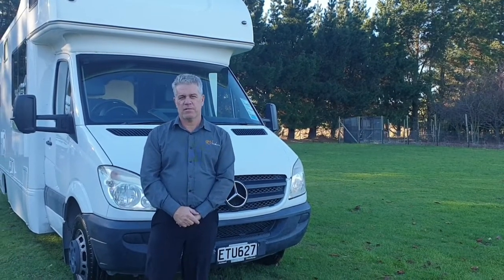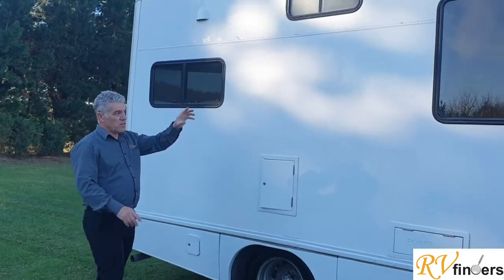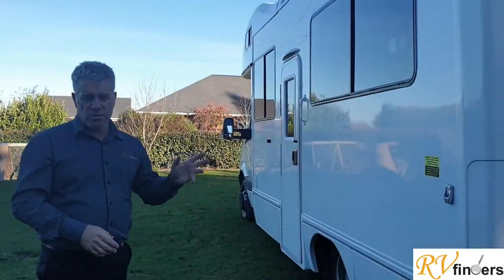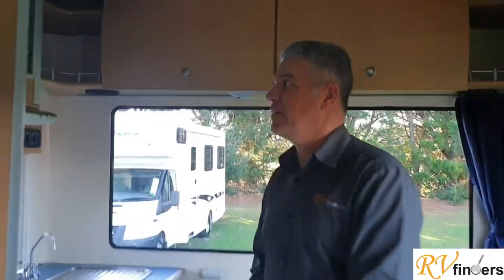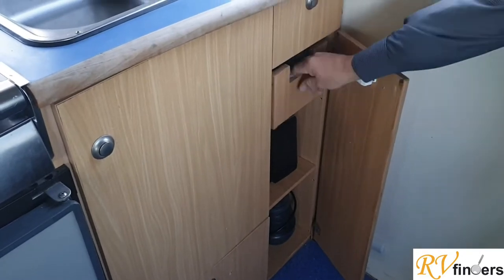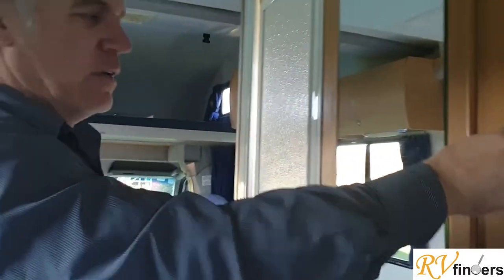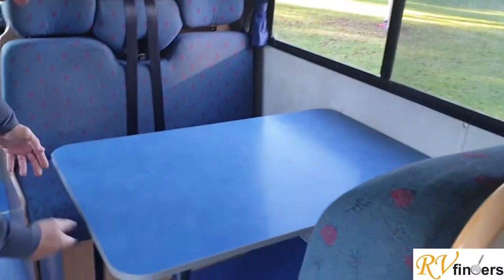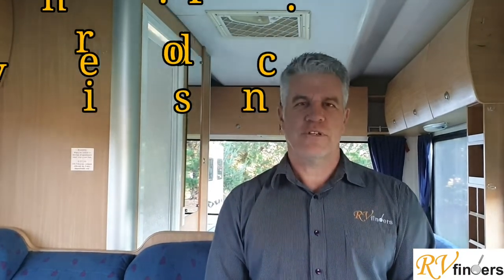2008 Mercedes Sprinter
2008 Mercedes Sprinter for sale by RVfinders